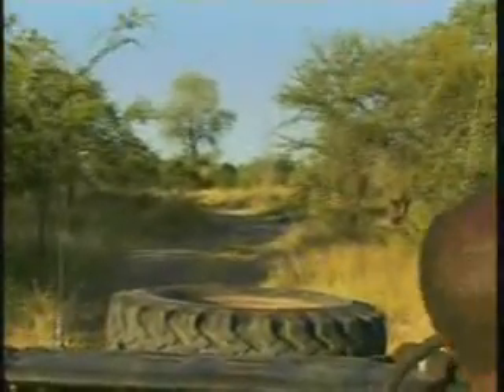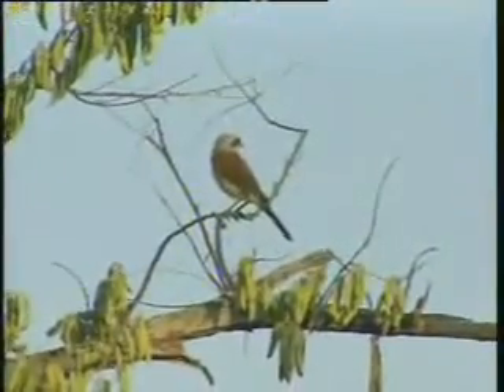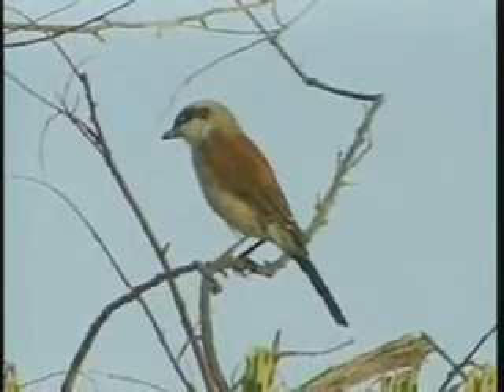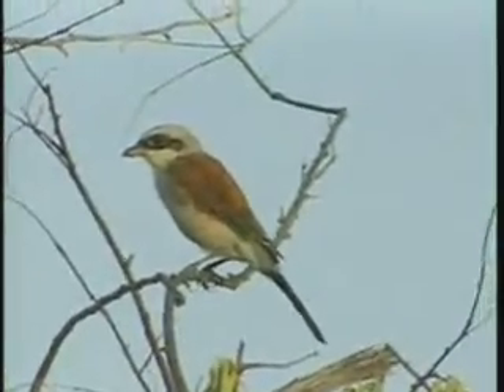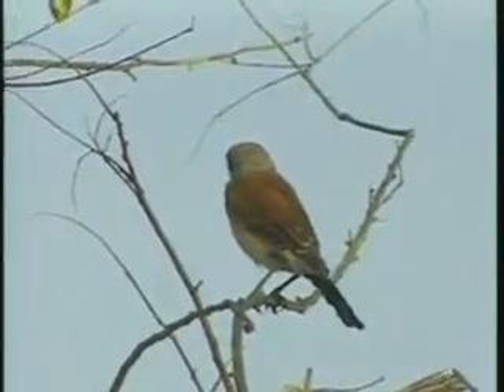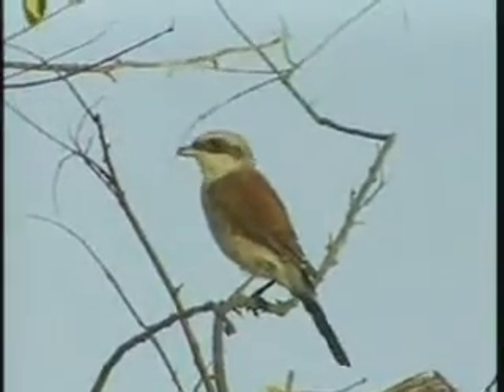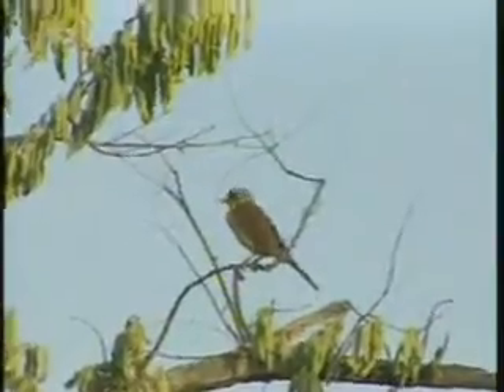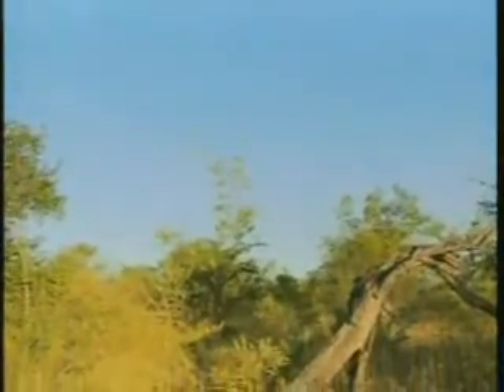Red Backed Shrike